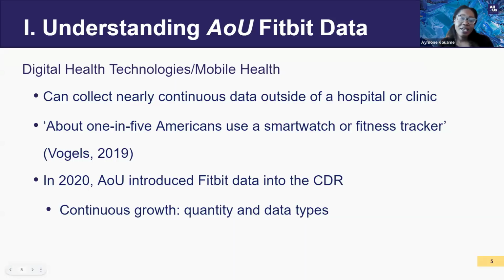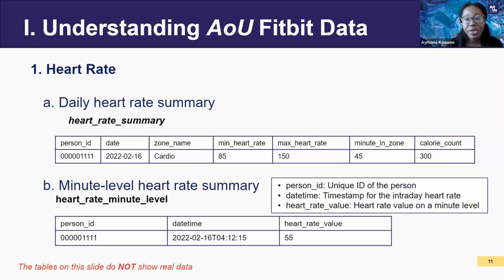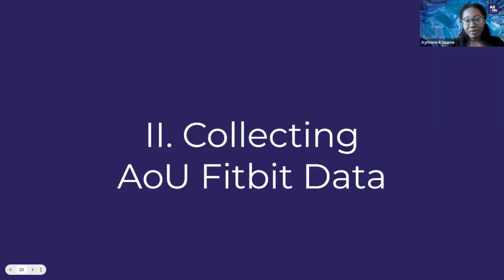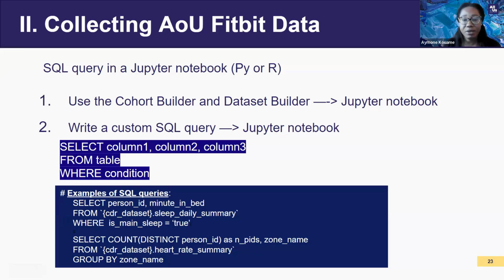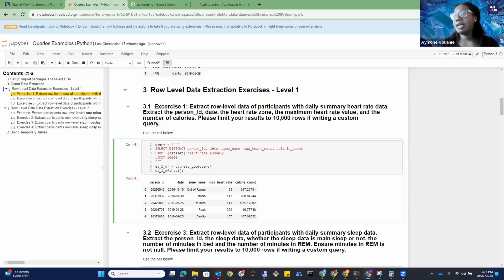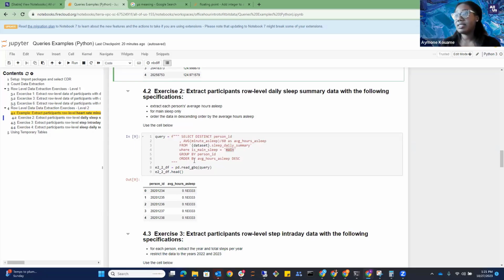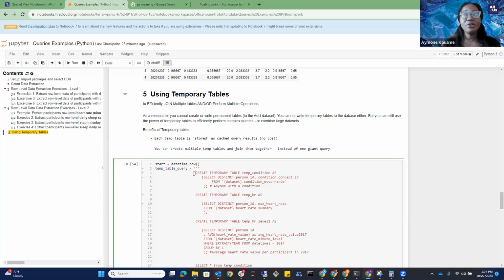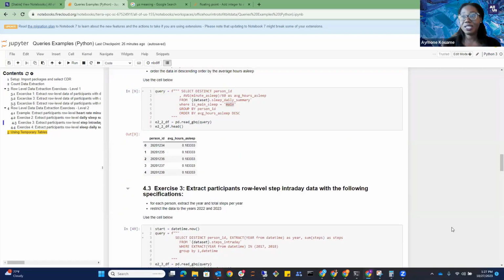Intro to Fitbit Data | Office Hours 10.27.23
In this video, Aymone Kouame provides an overview of how to work with the All of Us Fitbit data.

During this Office Hours, you'll learn:
- About the Fitbit data
- How Fitbit data are structured
- Tips for wrangling Fitbit data in the Researcher Workbench

Quick links:
1:55 Understanding All of Us Fitbit data
4:03 Heart rate data
5:14 Physical activity data
6:14 Sleep data
8:13 Collecting All of Us Fitbit data
9:58 Example SQL query in Jupyter Notebook
12:00 (LIVE DEMO) Working with Fitbit data in Jupyter Notebook